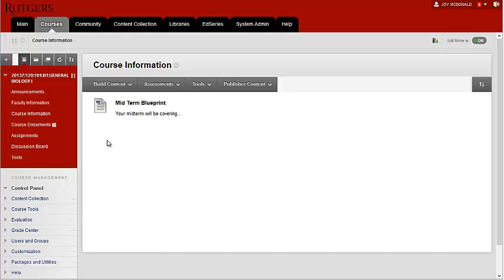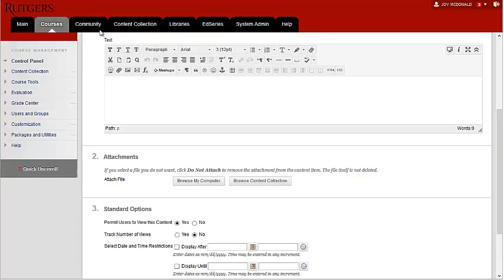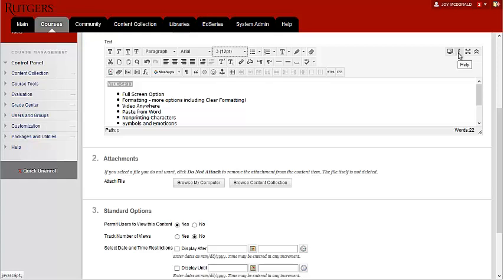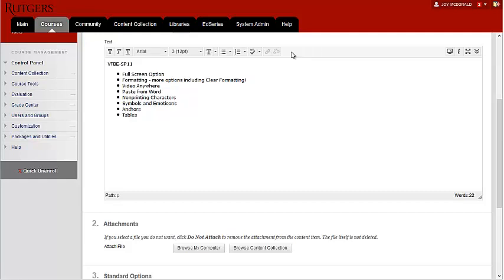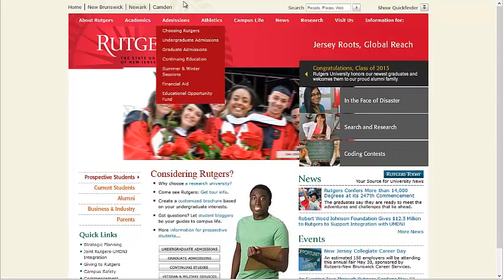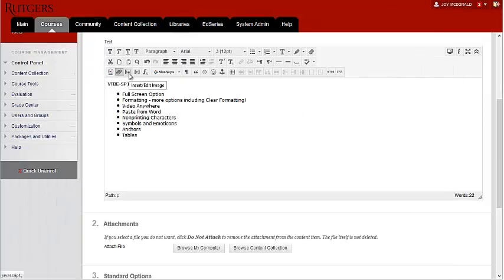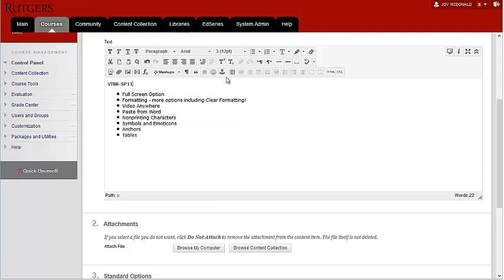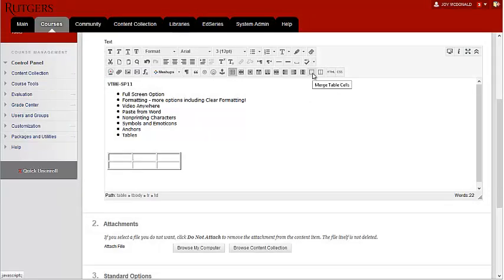Blackboard 9.1 Service Pack 11 - New Visual Text Box Editor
A short video describing the new Visual Text Box Editor available with our May 2013 update to Blackboard.